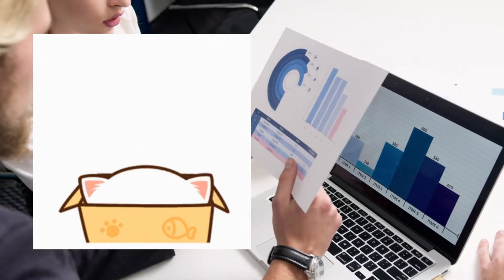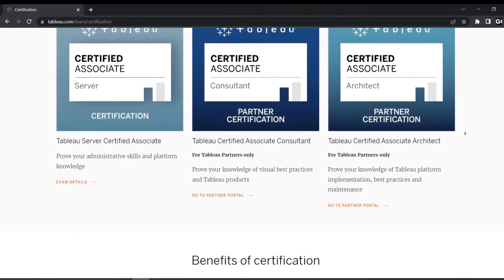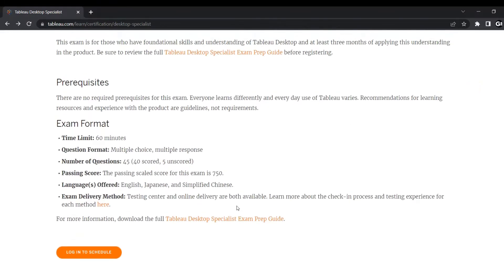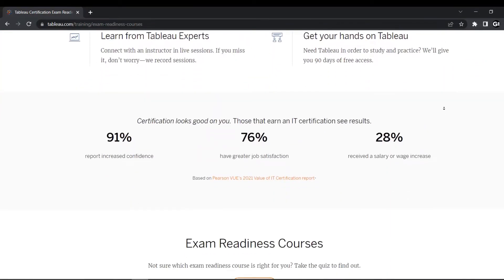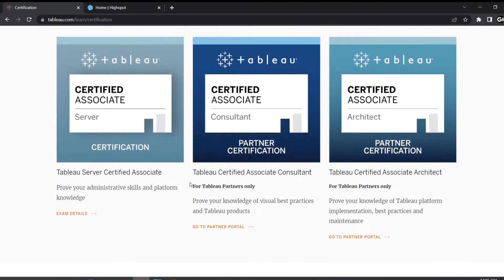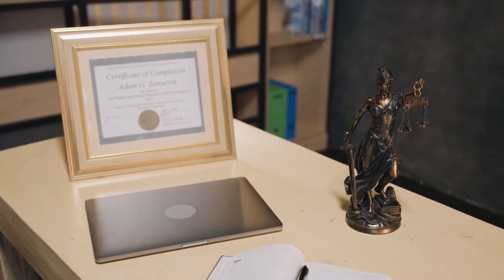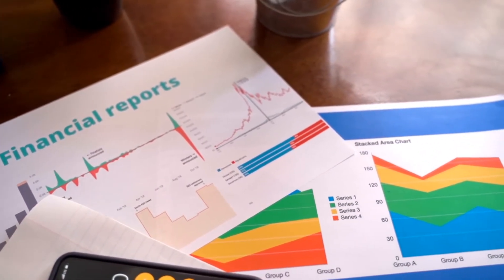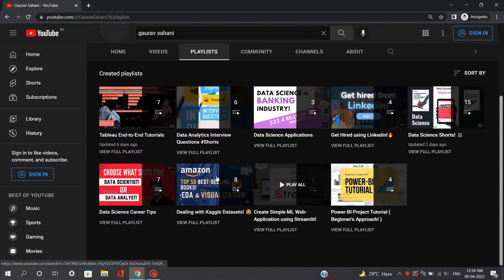All About Tableau Certifications | Is it Really Worth it?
In this video, I have given a brief about tableau certifications, and finally, we'll discuss an important question that, Is Tableau certifications really worth it?